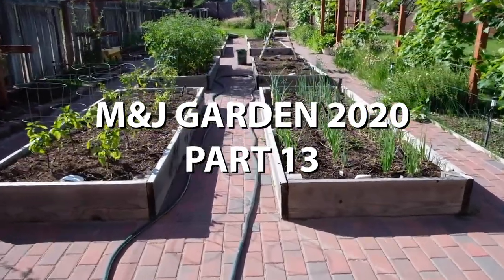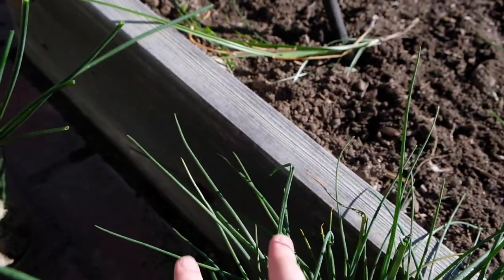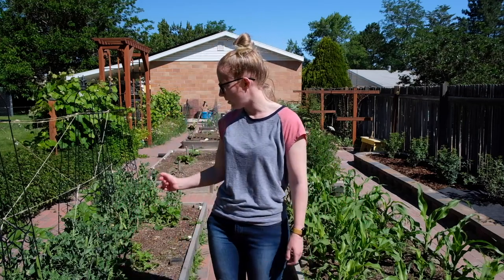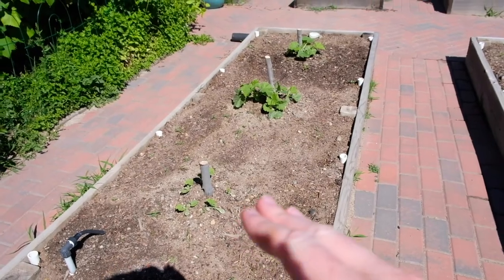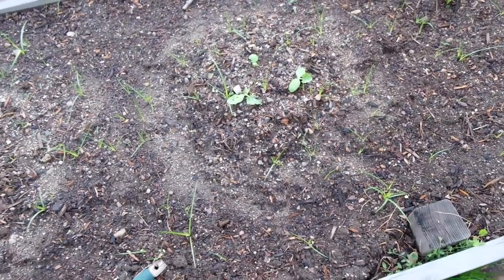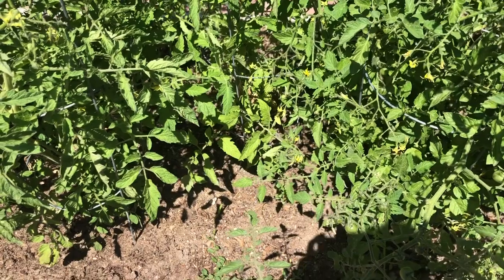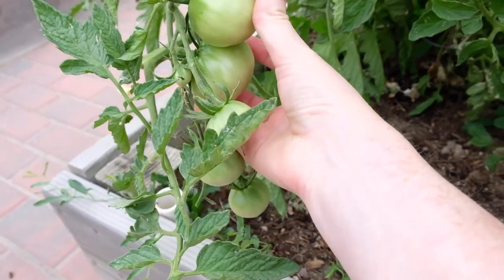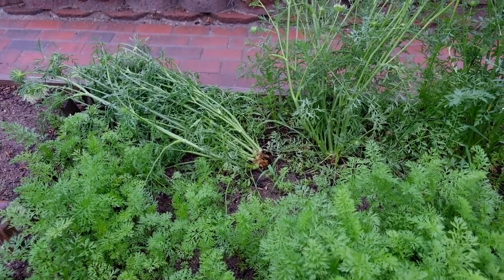M&J 2020 Garden - Part 13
This is part thirteen of the 2020 garden journal. There is more rain. There are more munching on my cucumbers. We harvest some chive seeds.

My goal is to record my garden over the course of one season to show it's progression. I live in the Salt Lake City, Utah area.

Thanks for stopping by at MarkieAnn's Garden.